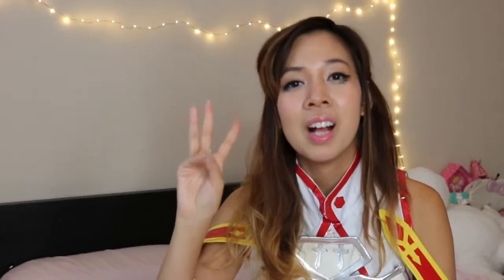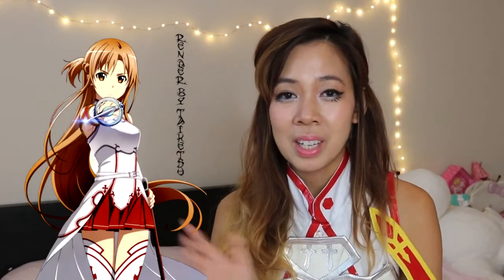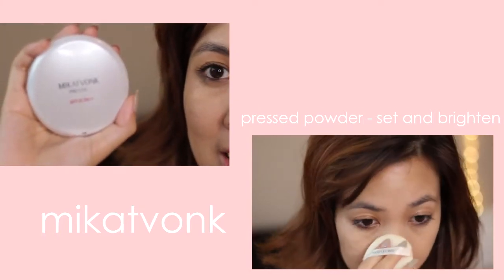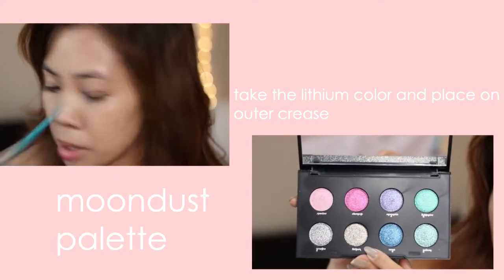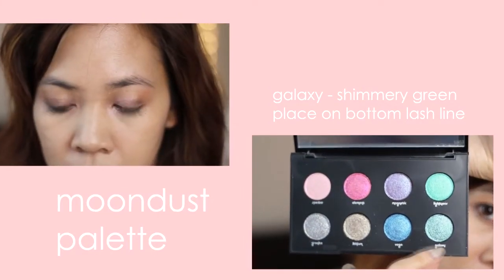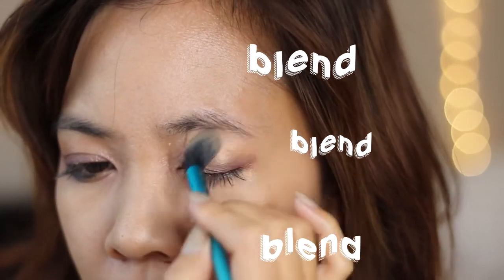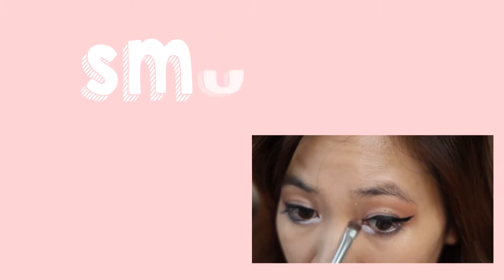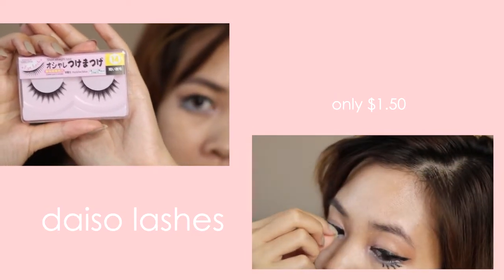ASUNA SWORD ART ONLINE COSPLAY MAKEUP - HALLOWEEN COLLAB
hEY CUTIES!
today's video is in collab with a few of my friends here on YT!
Pls don't forget to check out their video as we all did a Halloween idea!

Let's be fwends!

Ipsy OS girl
Memebox Ambassador

Luv Always,
Kieu